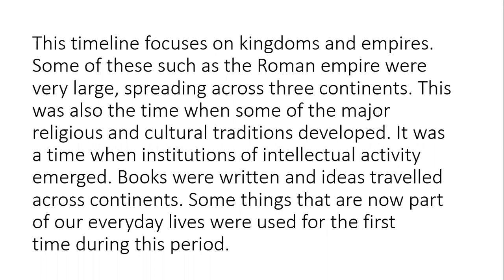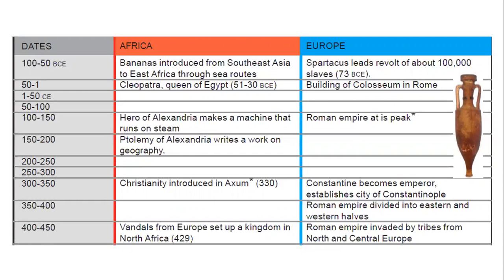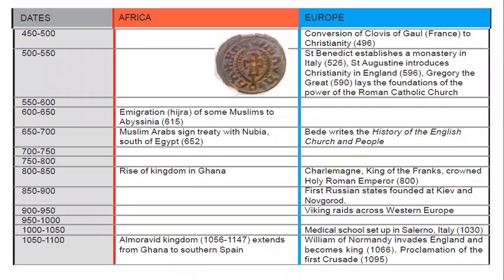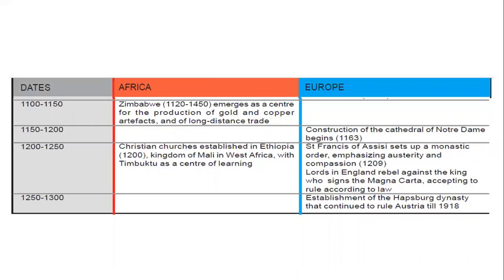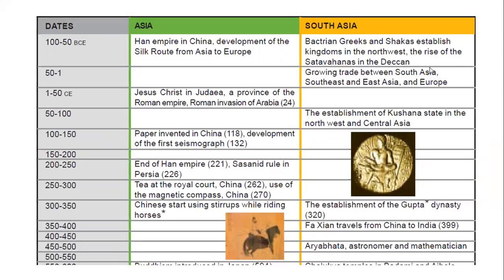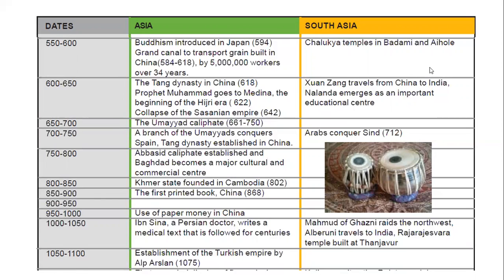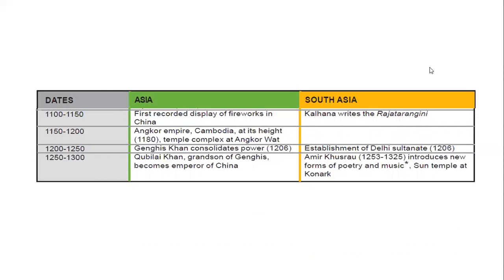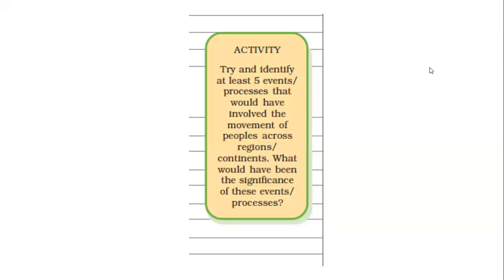JS/HIS/11/SECTION 2 TIMELINE/WK 4 D4